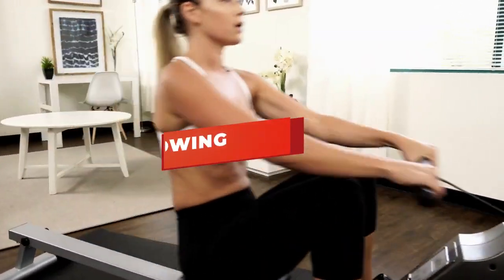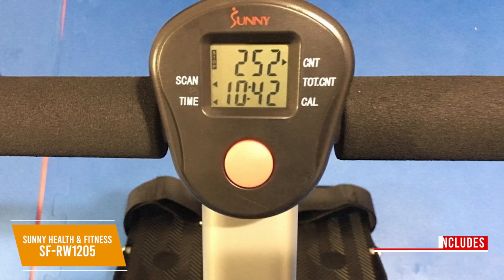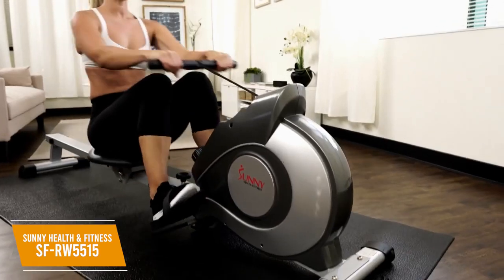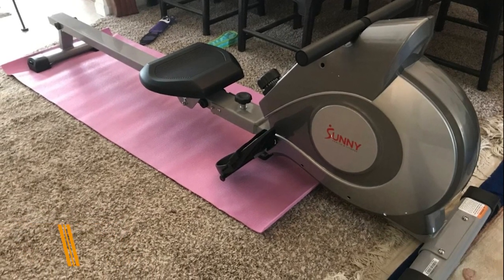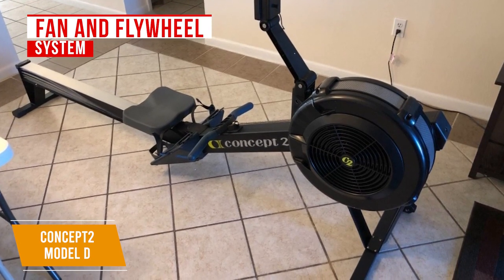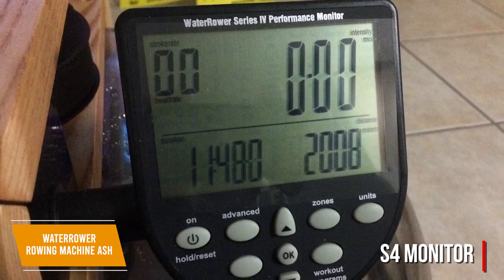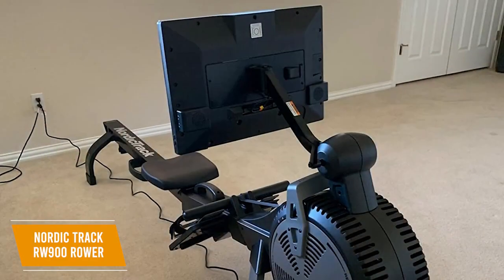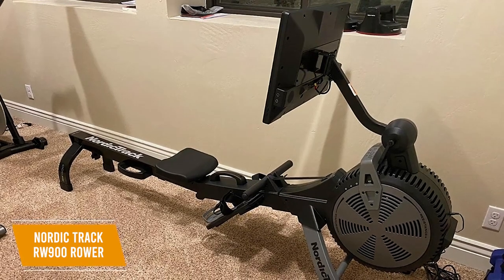5 Best Rowing Machines in 2022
5 Best Rowing Machines in 2022
👉5 - Sunny Health & Fitness SF-RW1205
👉4 - Sunny Health & Fitness SF-RW5515 Magnetic Rowing Machine
👉3 - Concept2 Model D
👉2 - Waterrower Rowing machine Ash
👉1 - Nordic Track RW900 Rower

Rowing machines deliver an outstanding full body workout for a range of health benefits. Each machine performs well in certain areas, but finding the right machine to suit you can be a little confusing.

In this video, we’ll be comparing the 5 Best Rowing Machines that are designed for different kinds of users. We will take into account performance, features, and price; so you can decide which is best for you.  All the products on our list were selected based on their own inherent strengths and features.

We’ll be comparing the Sunny Health & Fitness SF-RW1205, the Sunny Health & Fitness SF-RW5515 Magnetic Rowing Machine, the Concept2 Model D, the WaterRower Rowing Machine Ash, and the Nordic Track RW900 Rower; which are all great options if you’re in the market for a Rowing Machine.

We’ll break down which Rowing Machine is best for you, and what you can expect to get in return for your money.  We’ll help you decide if one of the models on our list seems like a great purchase.

0:00 - Intro
0:23 - Sunny Health & Fitness SF-RW1205
2:04 - Sunny Health & Fitness SF-RW5515
3:43 - Concept2 Model D
5:13 - Waterrower Rowing machine Ash
6:59 - Nordic Track RW900 Rower
8:37 - Conclusion